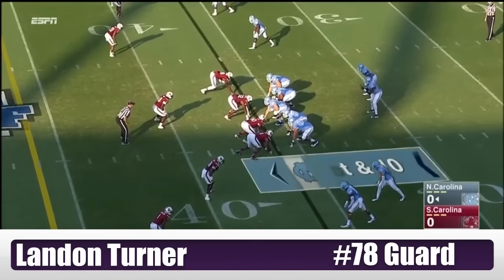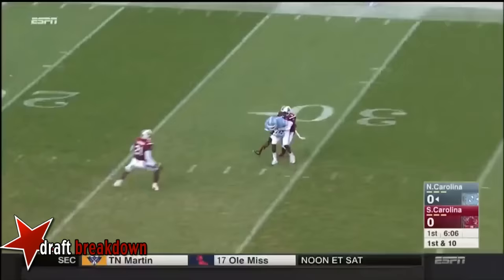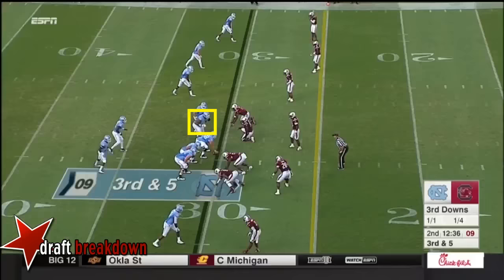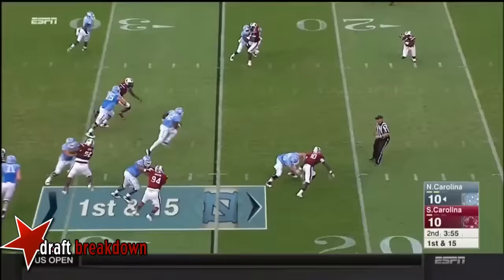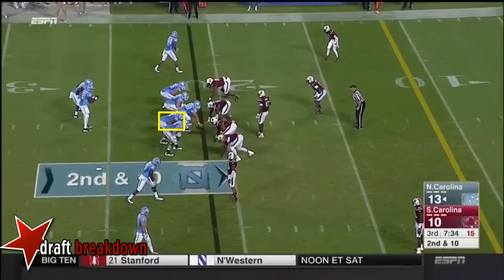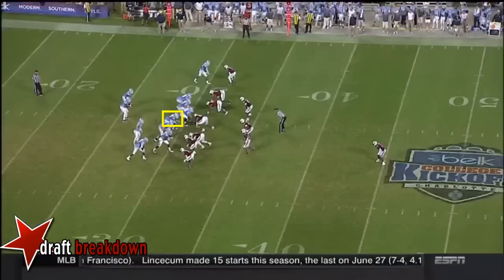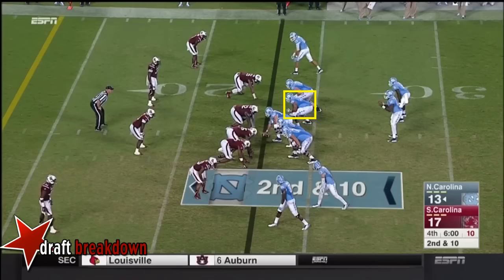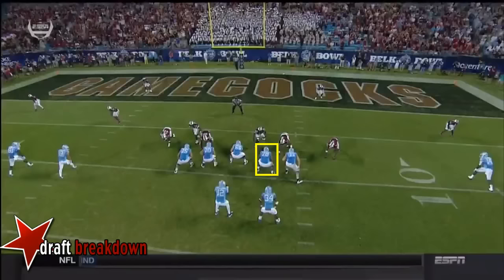Landon Turner Vs. South Carolina 2015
*Plays both LG and RG*